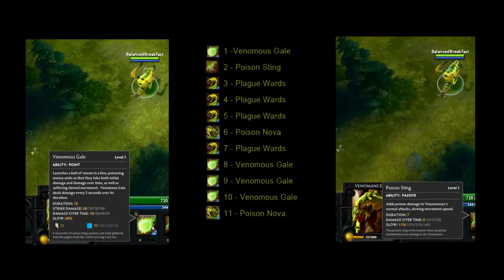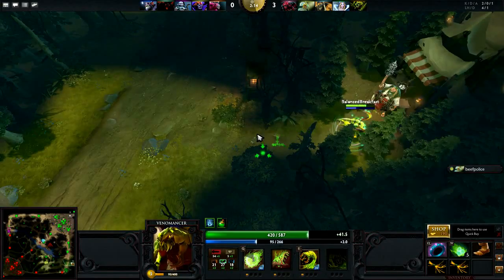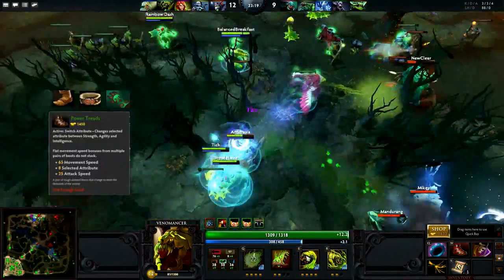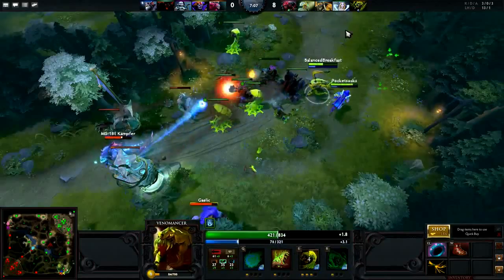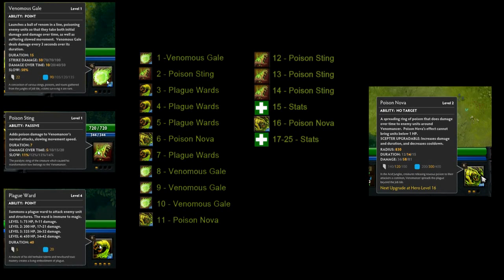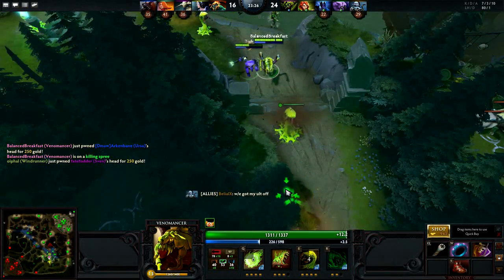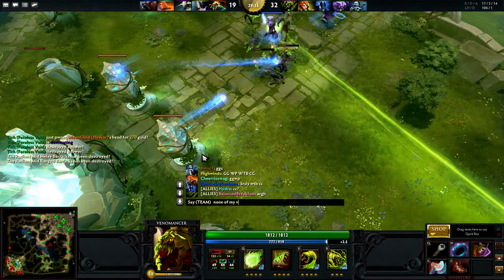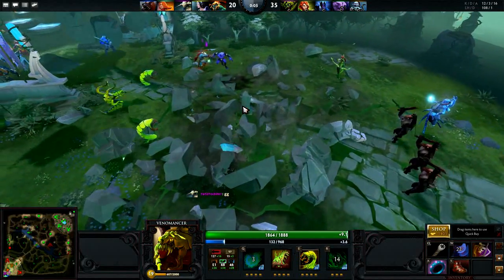The BOSS Guide to Venomancer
This here's the BOSS guide to playing Venomancer in Dota 2. Warning: Contents may be too BOSS for some audiences. Only watch if you want to learn how to play Venomancer like a true BOSS. Sick of hearing the word BOSS yet? Get used to it, BOSS!